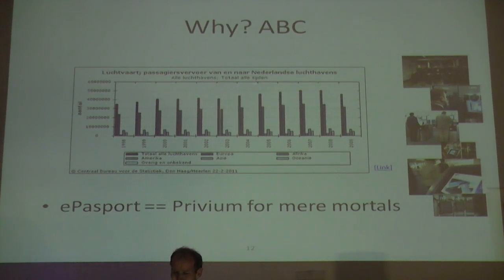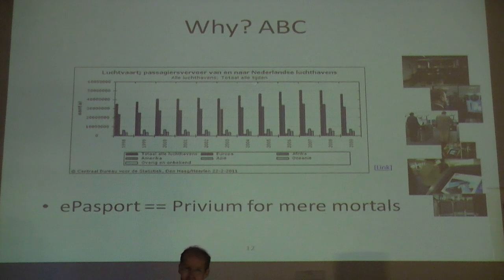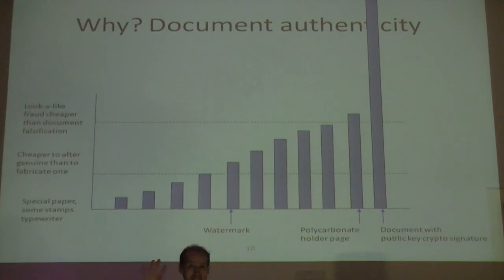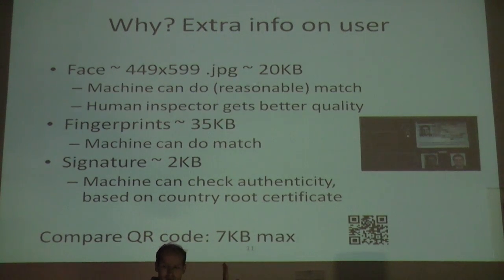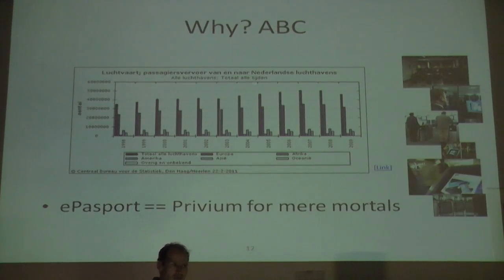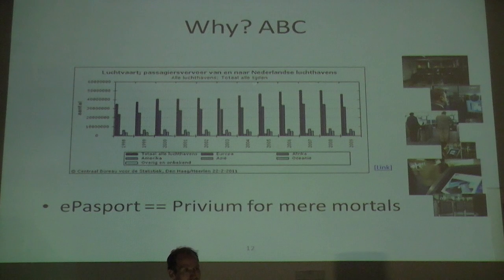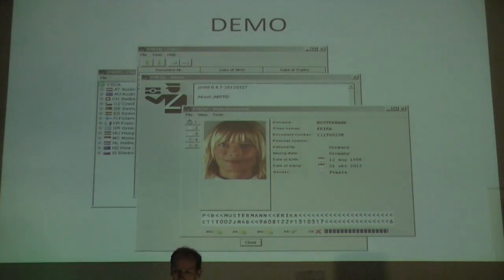Hardware Freedom Day 2012 - Open Source Smart Card - Martijn Oostdijk 2/4